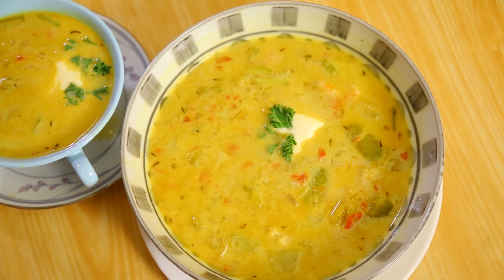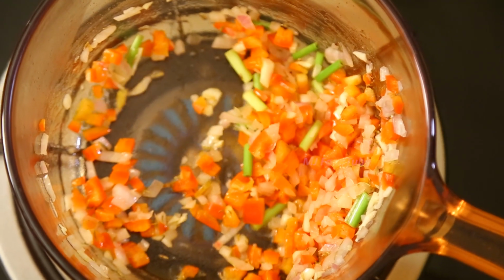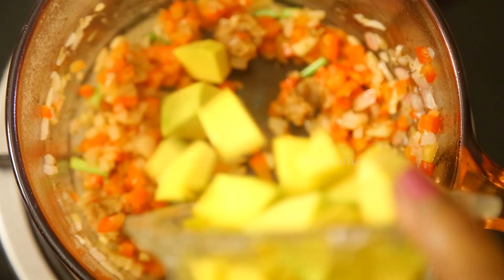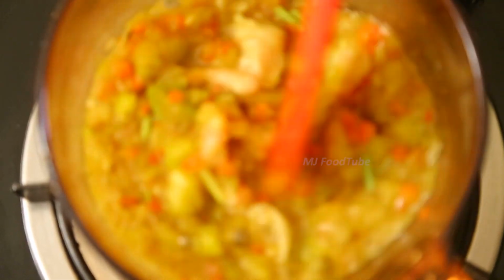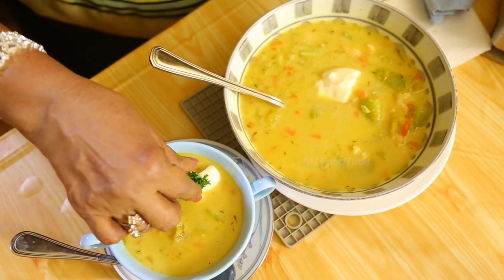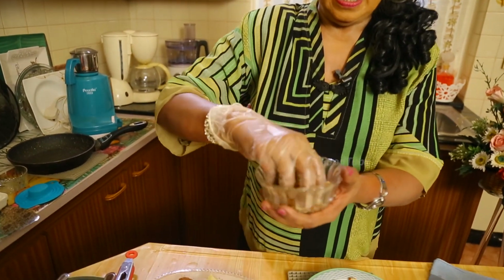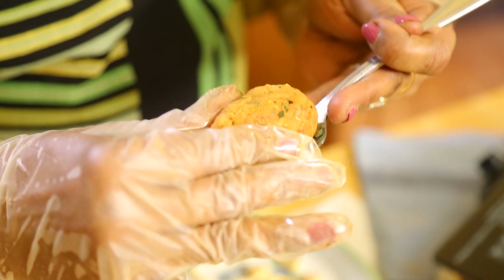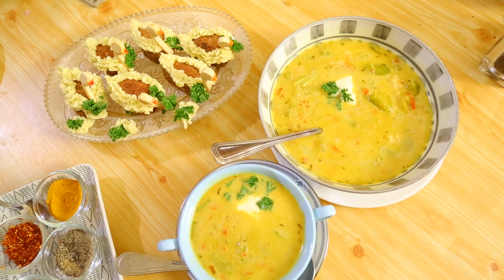Pumpkin soup with starter | Mallika Recipes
Pumpkin soup with cutlet recipe by culinary expert Dr.Mallika Joseph